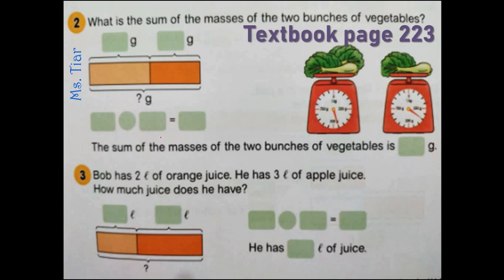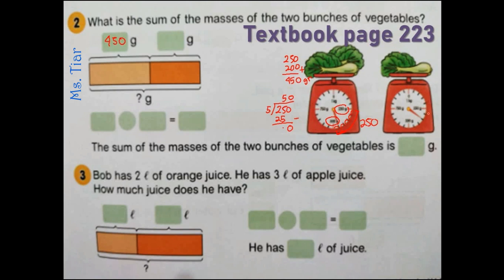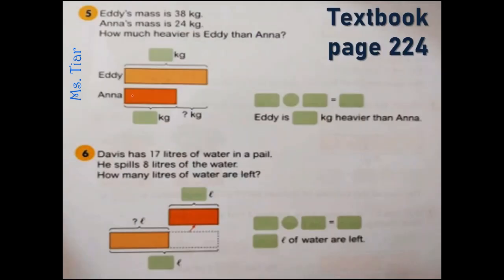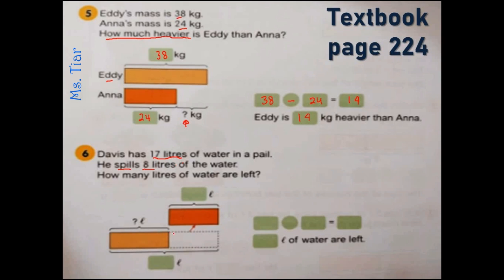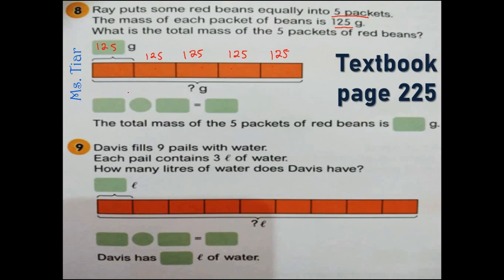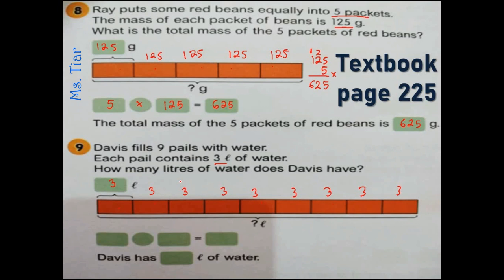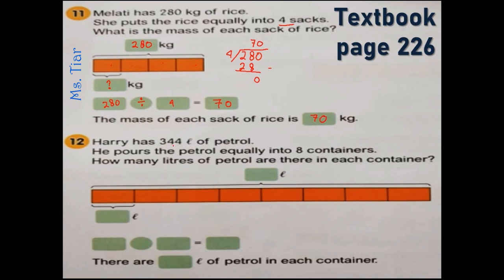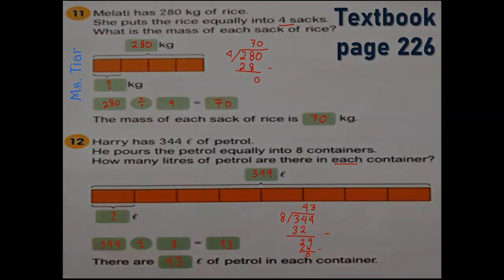Word Problem of Mass Length and Volume Part 1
All questions are taken from Math Champion Textbook Grade 3